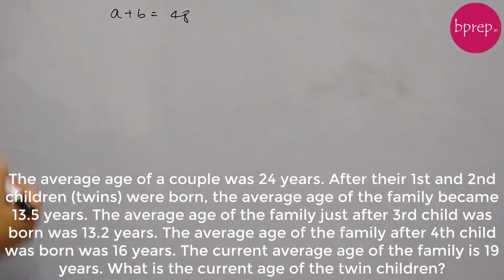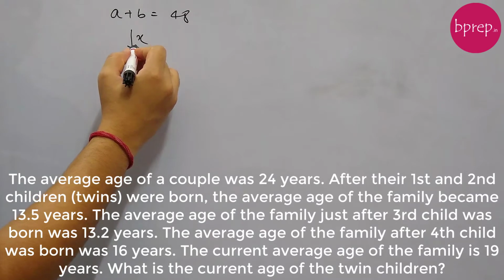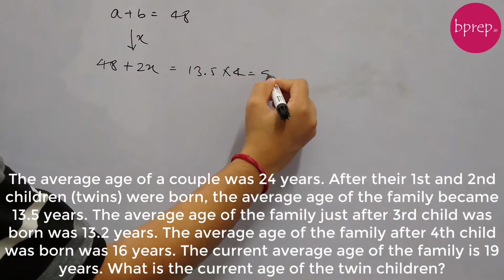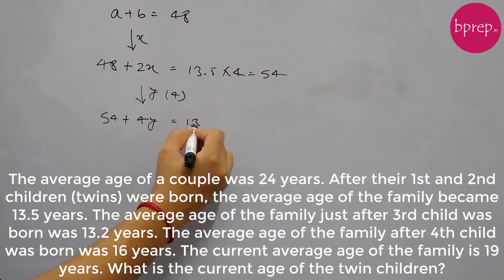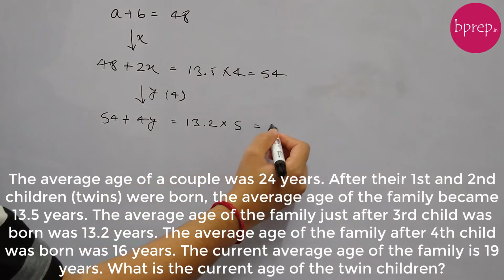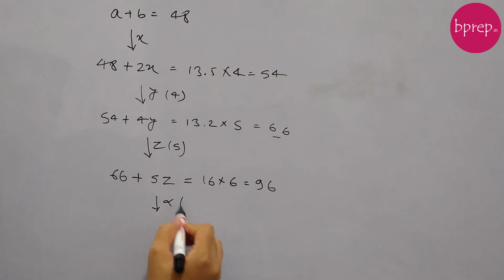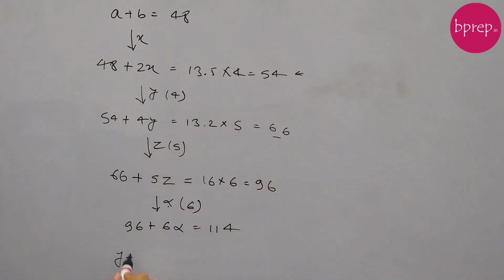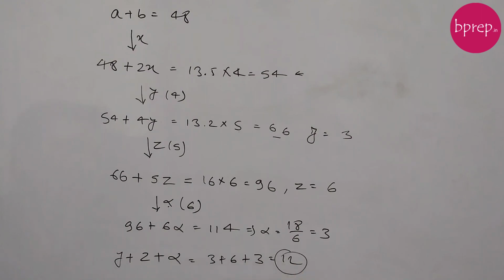[From MHCET 2019] The average age of a couple was 24 years. After their 1st and 2nd children ...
The average age of a couple was 24 years. After their 1st and 2nd children (twins) were born, the average age of the family became 13.5 years. The average age of the family just after 3rd child was born was 13.2 years. The average age of the family after 4th child was born was 16 years. The current average age of the family is 19 years. What is the current age of the twin children?

This question was asked in 2019 MH-CET.